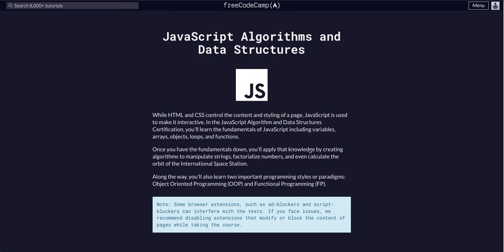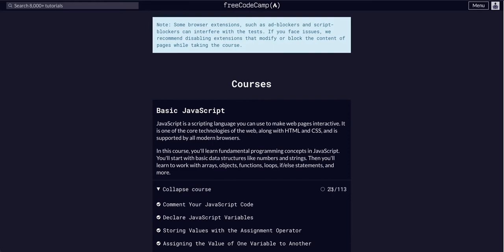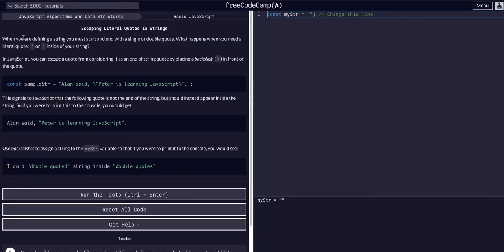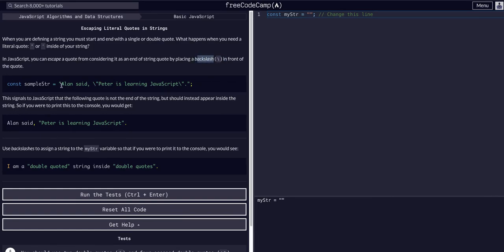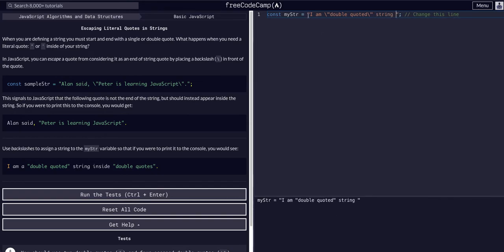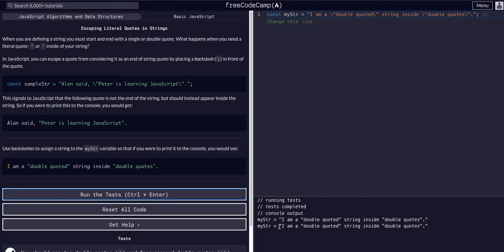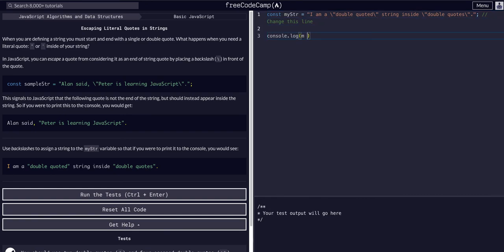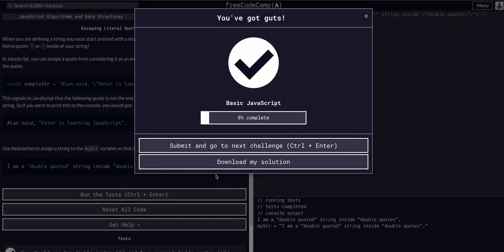Escaping Literal Quotes in Strings - Free Code Camp Help - Basic Javascript - Algorithms & Data Stru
Escaping Literal Quotes in Strings Challenge